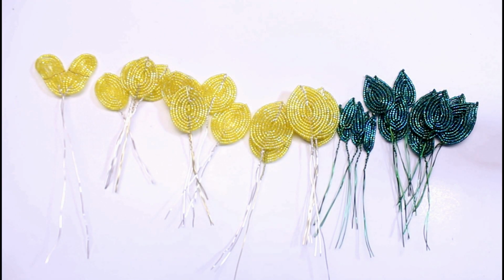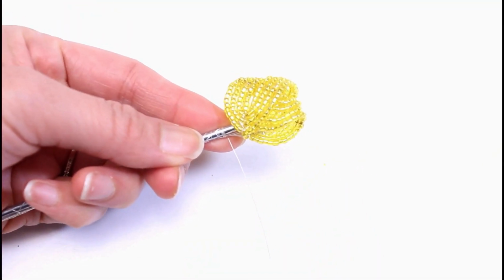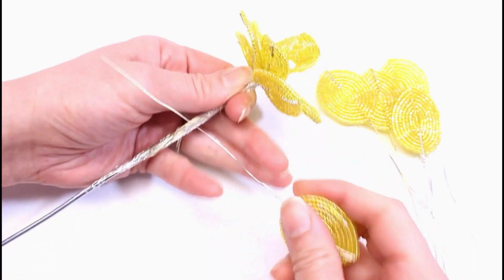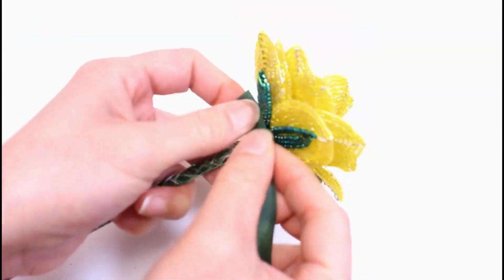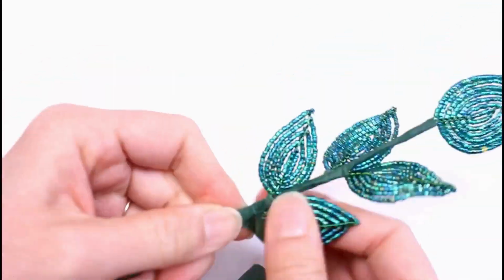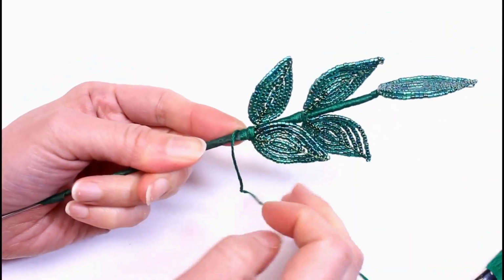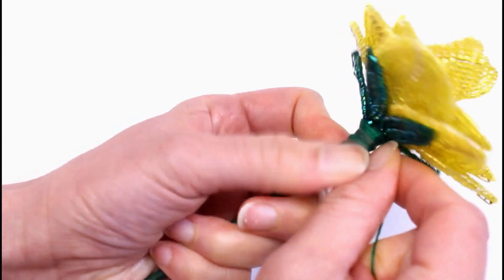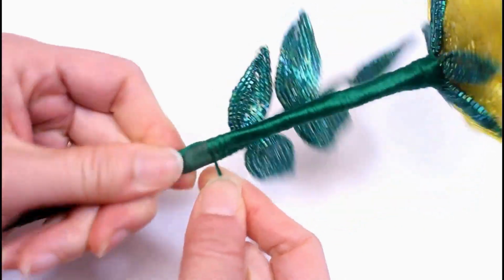Technique Project #3, Yellow Tea Rose (Assembly) - Part II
French beaded flowers - yellow tea rose
Yellow tea rose kit

Shown in video:
Etsy shop
* Spring Blossoms Kit
* Rose Kit (Beginner)
* Christmas tree kit (Beginner)

Beadwork Patterns Journal:
Paperback: 9.75 / hardback 14.95

Supply Resources (full list of sources of where I get my supplies)

About:
In this video, I will show you how to assemble a French beaded flower with a slim and smooth stem.

Intro and outro for the hearing impaired:
Have you ever looked at certain French beaded flowers and wonder why some stems are perfectly smooth and some are very lumpy? In this video, I’ll show you how to assemble your beaded flowers so that you get a smooth and slim stem.
Hi everyone, I’m Fen Li, designer here at the Bead Flora Studio, author to the book “Bead Flora: the revival of French beaded flowers, and a bead instructor at the Bead & Button show. On this channel, I offer free beaded flower tutorials, tips videos, and technique videos just like this one. The goal of this channel is to help you shorten your learning curve while starting out to make French beaded flowers.If you are new here and would like to learn more, consider subscribing.
Today, I’ll be showing you how to assemble a rose from the 3rd Technique project from my book, Yellow Tea Rose.  Since I taught this project in the classroom, I will only show you the relevant techniques and not the full pattern. It’s also part of the Amazon Kindle Unlimited program so you can have access to the patterns if you have Kindle Unlimited. I wanted to make this as easy as possible for everyone to have access to my book when I’m running the bead-a-long series. I put together a kit that I listed in my etsy shop. If you purchase that kit, you’ll get the written pattern along with the full video tutorial.
One of the things that I do differently from my peers when assembling flowers is using thread instead of wire. There are two benefits to that. First, thread is cheaper than wire! Secondly, it does a good job of securing the petals in and after you wrap it with floral tape, it creates a smooth stem without lumps. And finally, I will also show you how to floss a stem to create a flower that will stand the test of time.
Everything I show you in today’s video is the secret sauce to creating impeccable flowers.

Outro:
Now that I showed you the secret sauce, will you follow the recipe? When following a pattern, like in a cake recipe, you can substitute coconut oil for butter or honey for sugar, but if you don’t use baking soda, your cake just falls short. Now I’m talking about sauce and cakes, are you getting hungry?
Also, join me in the facebook group that I run with Lauren Harpster to show off your beaded flowers.